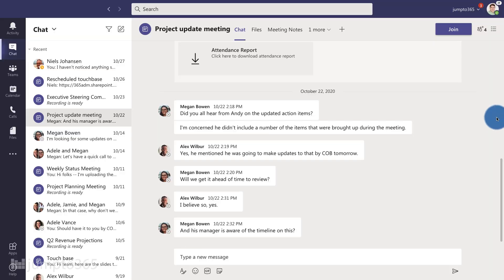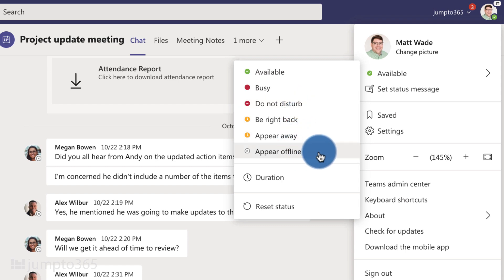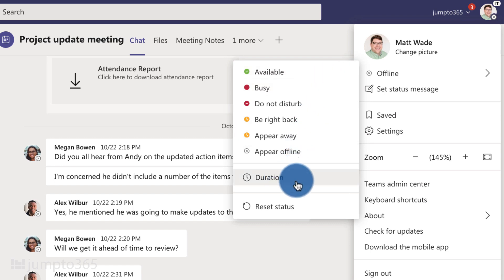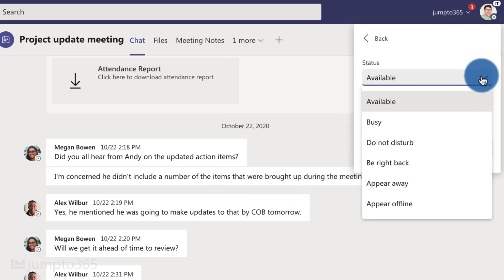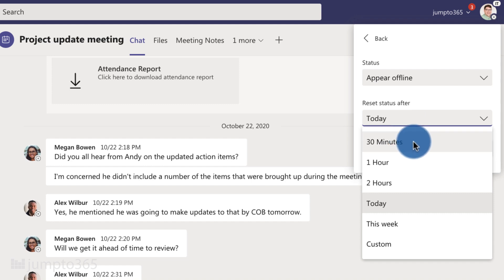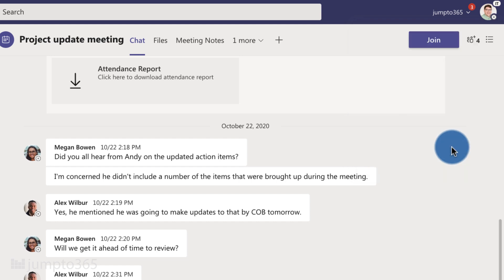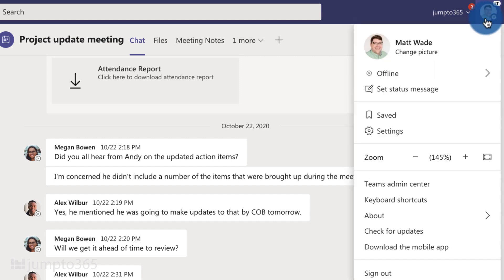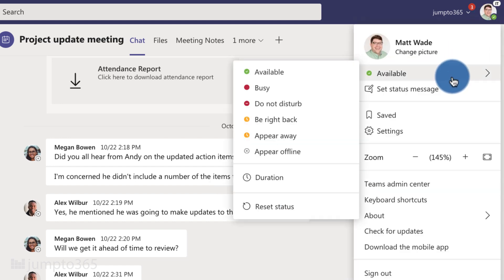Appear offline in Microsoft Teams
You can now use Microsoft Teams like a ghost by setting your status to appear offline. Avoid all those time-sucking colleagues and hide behind this much-requested feature. Plus! How to set a timer on your status so it automatically goes back to the default after time is up. Status has never been easier or more helpful in Microsoft Teams.

📚 I have a new book out!

Sections
0:00 Intro
0:14 Background
0:31 Set Teams status to appear offline
1:10 Set duration of any Teams status
1:38 Reset duration of your status
1:51 Feature availability schedule
2:03 Admin considerations
2:38 Wrap up